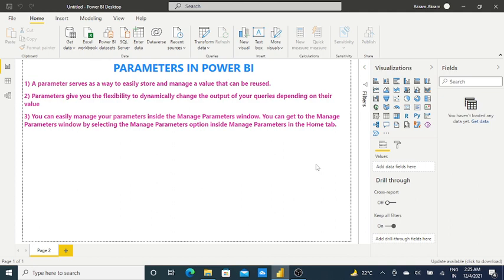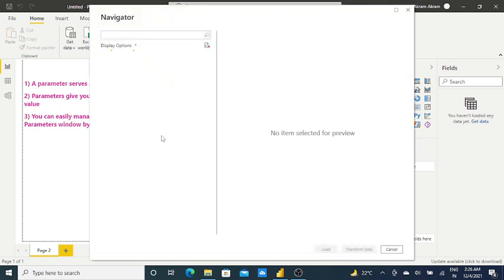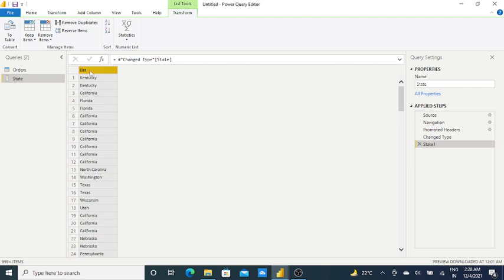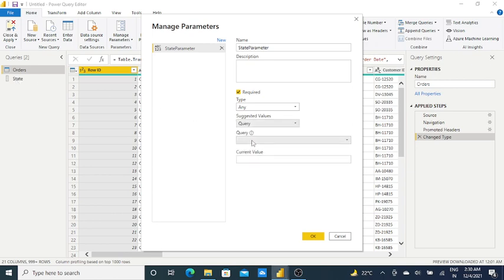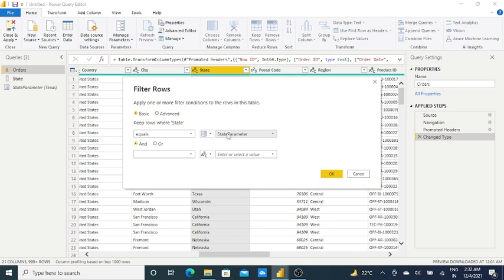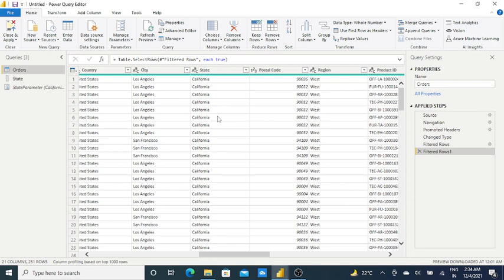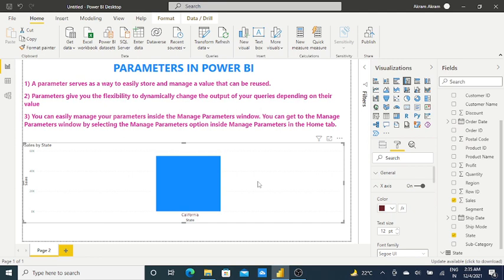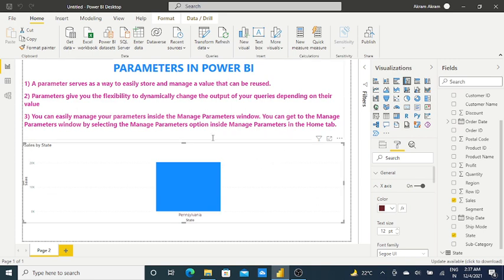Parameters in Power Bi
In this video you are able learn, how we are going to create a Parameters in Power Bi which are more use full for report building

6 Women Products That You Should Stop Using Immediately (With Healthier Alternatives)